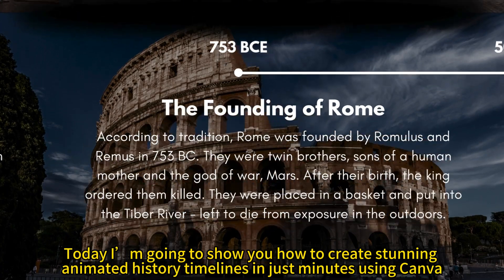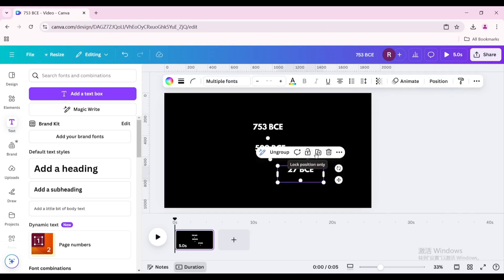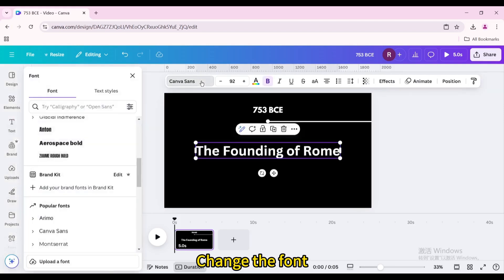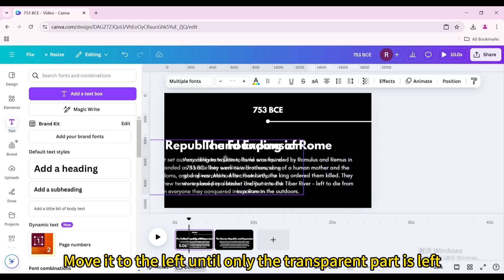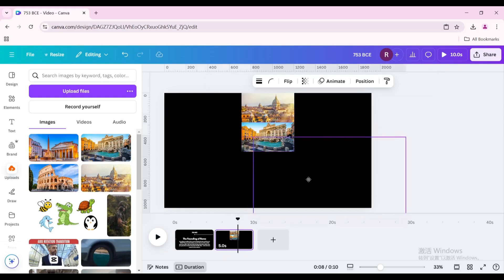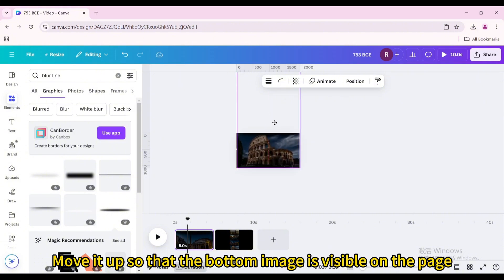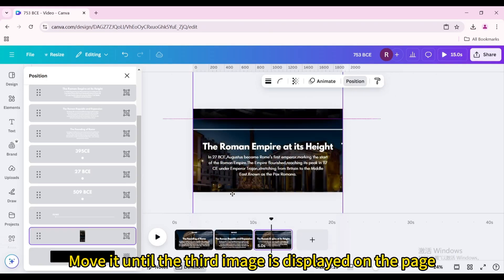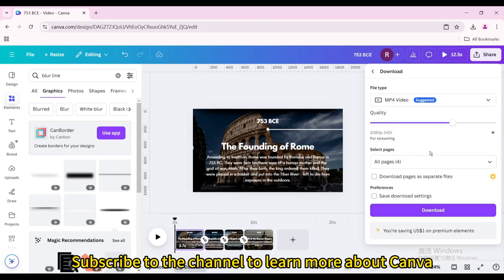Effortless Creation: Animated History Timelines in Minutes with Canva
Unlock the power of storytelling with stunning animated history timelines created in just minutes using Canva. Dive into the world of visual narrative as we guide you through the simple yet impactful process of crafting dynamic timelines that bring history to life.Watch now and start transforming your storytelling with visually stunning timelines that leave a lasting impression!